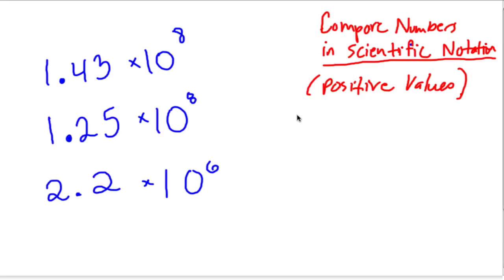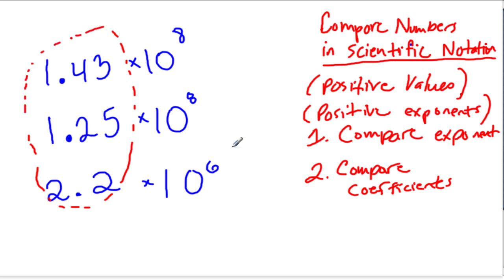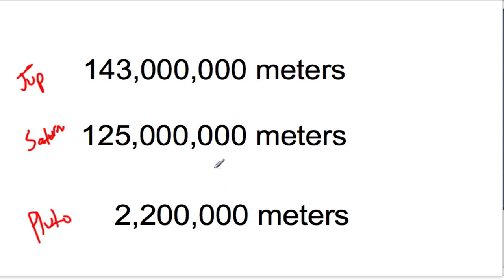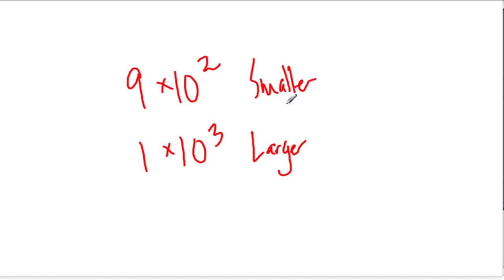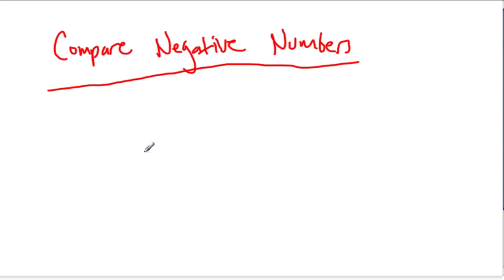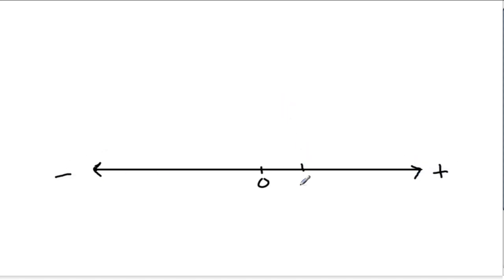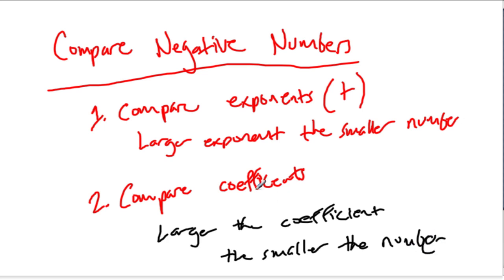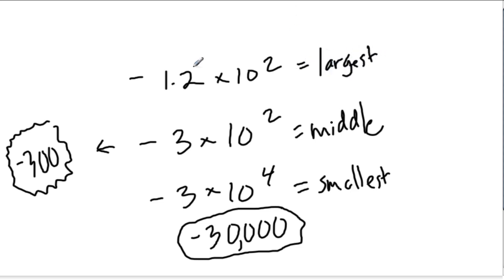Comparing Numbers in Scientific Notation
Compare numbers in scientific notation